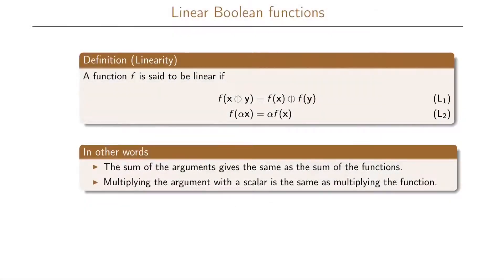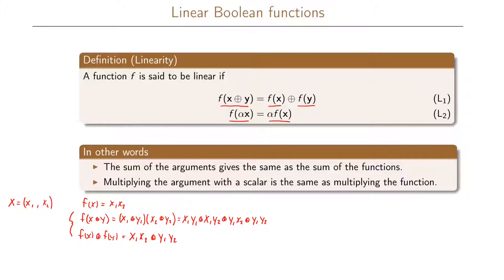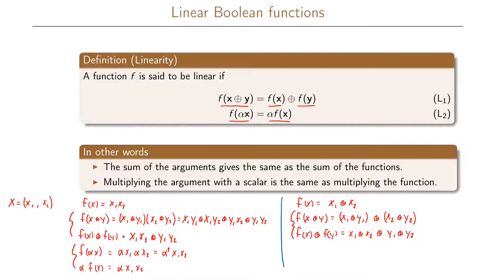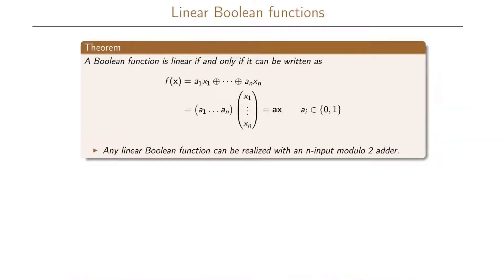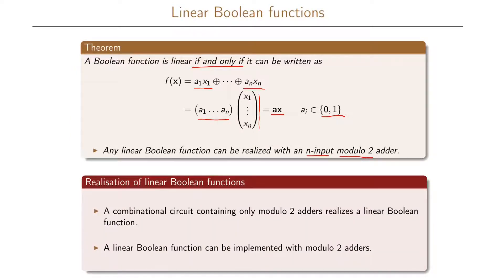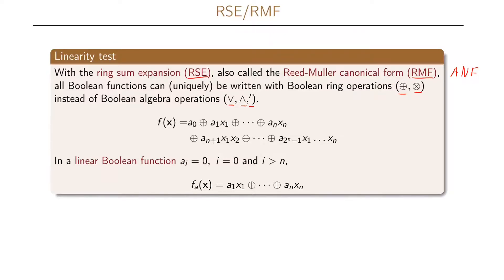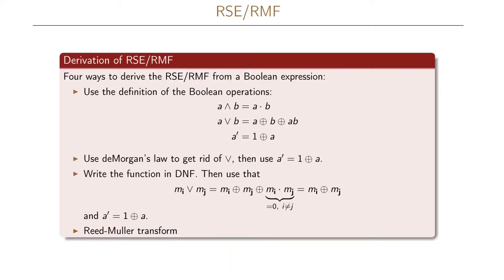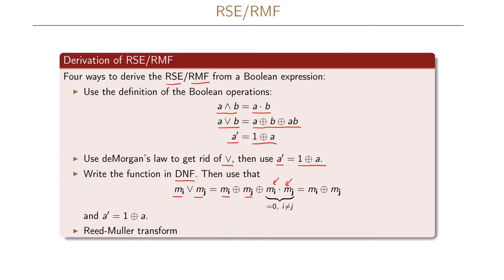13.1 Linear Boolean Functions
We define what a linear function and in particular what a linear Boolean function is.